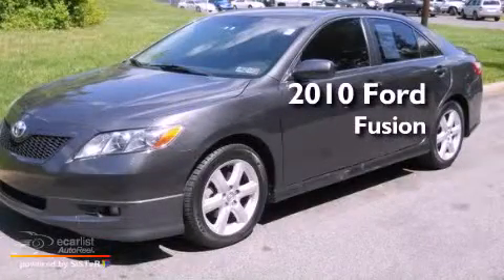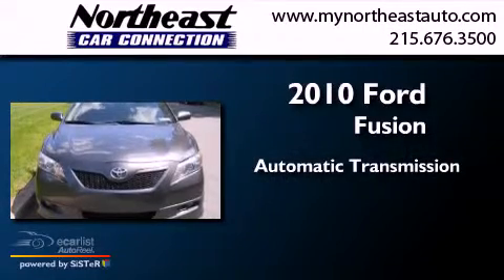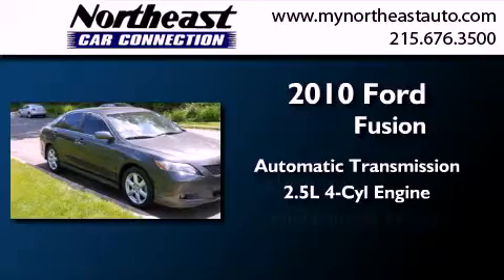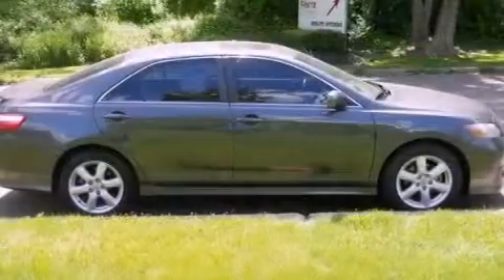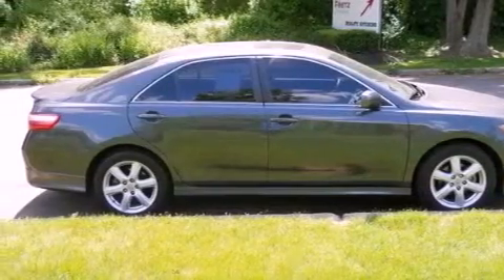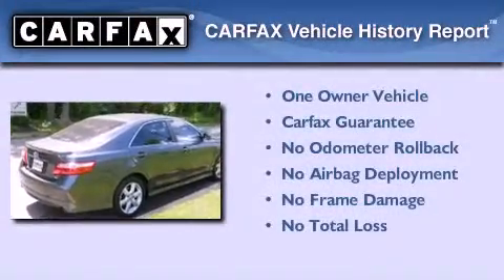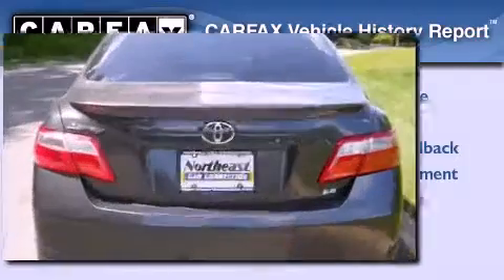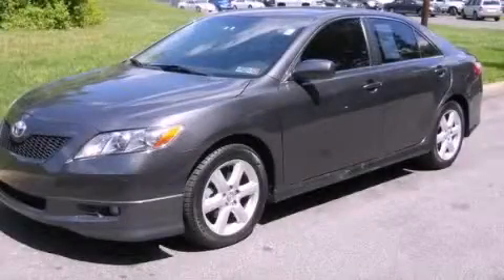2010 Ford Fusion Philadelphia PA 19116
Year : 2010
 Make : Ford
 Model : Fusion
 Engine : 2.5L 16V I4 Duratec engine
 Trans . : Automatic
 Exterior : Gray
 Miles : 56,082
 Interior : Gray